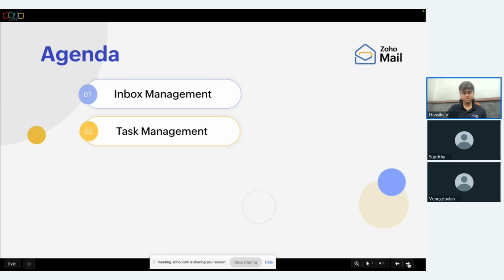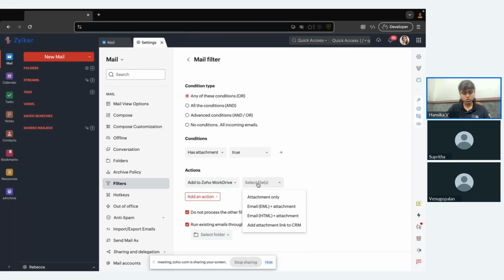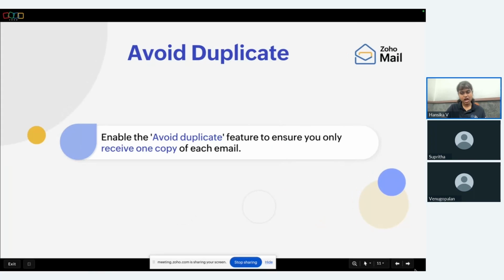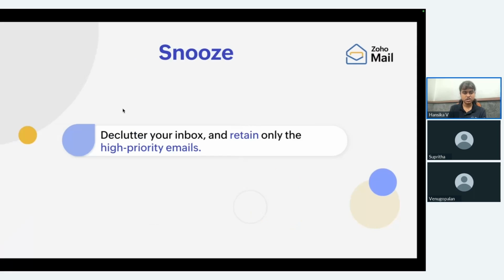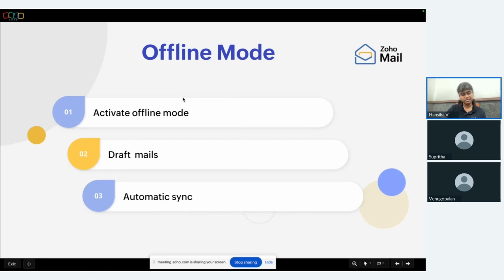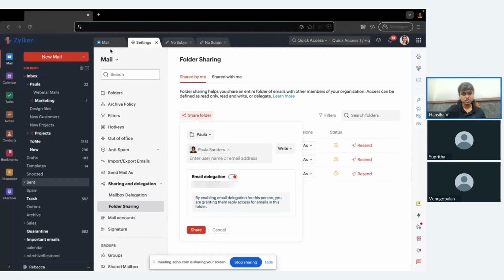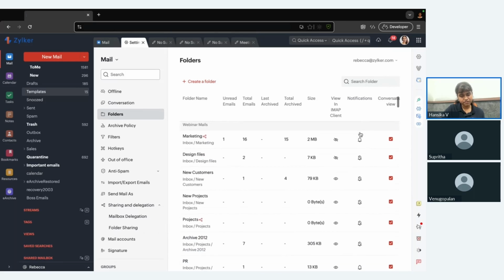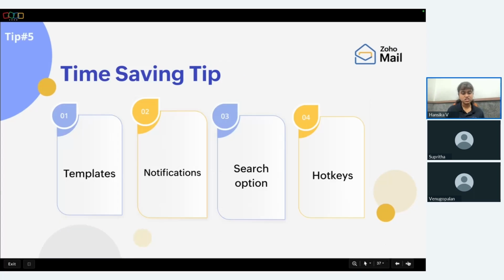[Webinar] Insider tips for maximising your Zoho Mail experience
Struggling to get the most out of Zoho Mail? In this insightful session, you’ll discover the power of some of Zoho Mail’s impactful features such as Mailbox delegation, Avoid Duplicate, Snooze, Share Draft, Hotkeys, Saved Search, and Scrub. Explore these feature to streamline your workflow and manage your emails more efficiently.